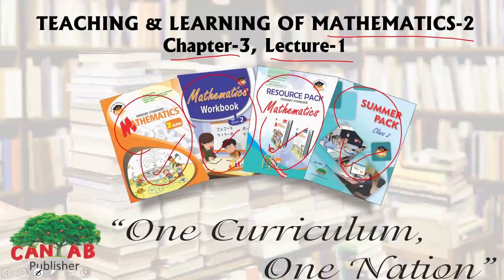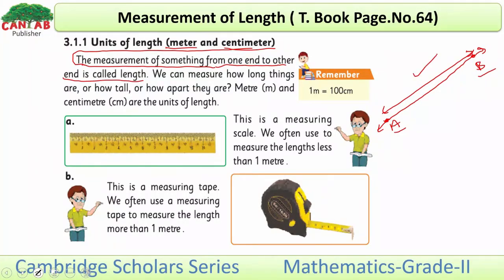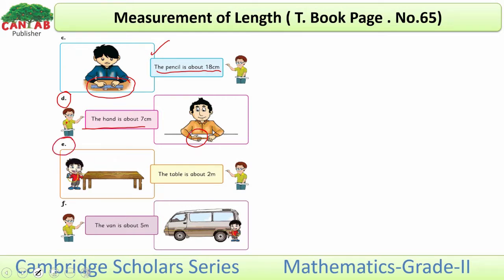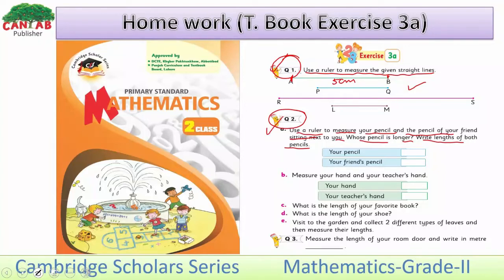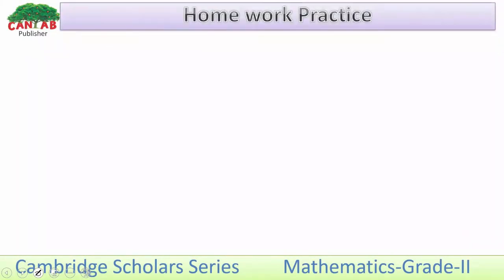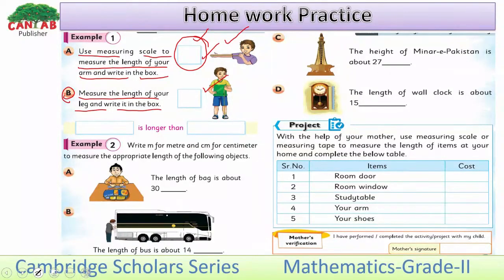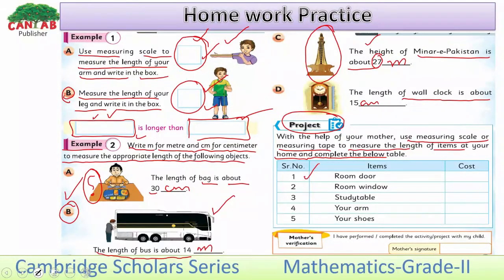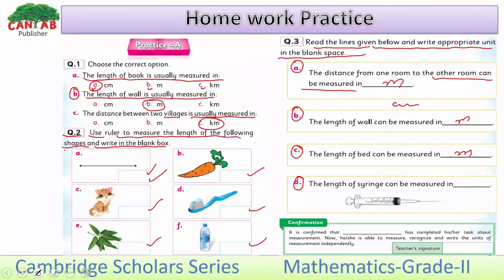Mathematics Class 2 Chapter 3 Lecture 1